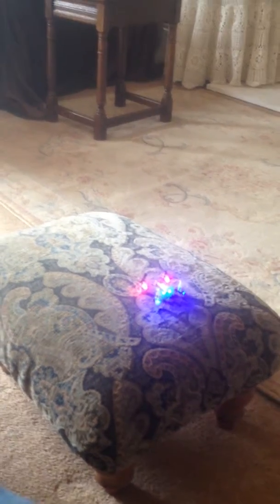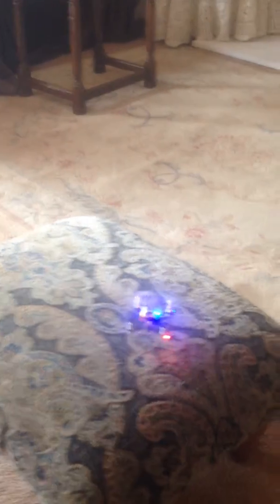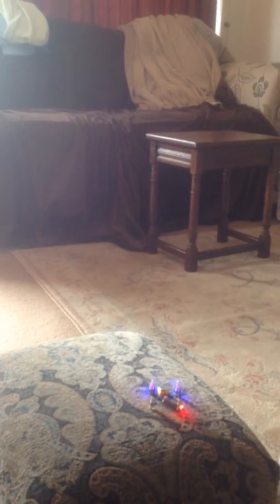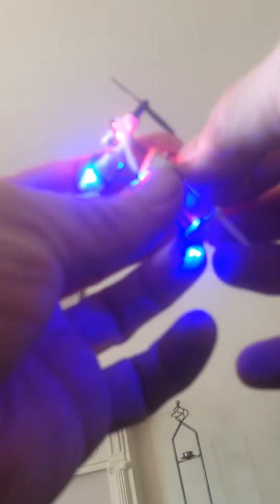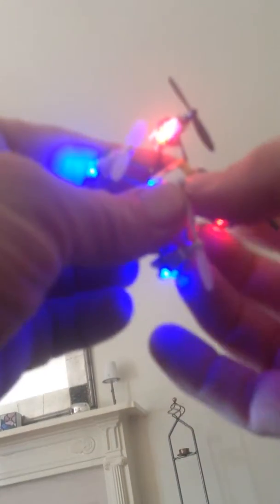Jack flying the quad!